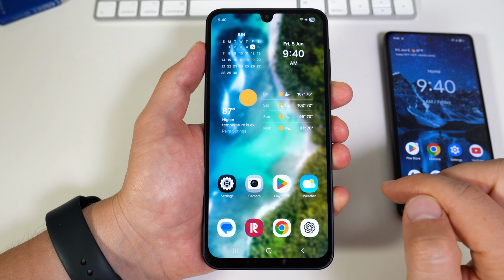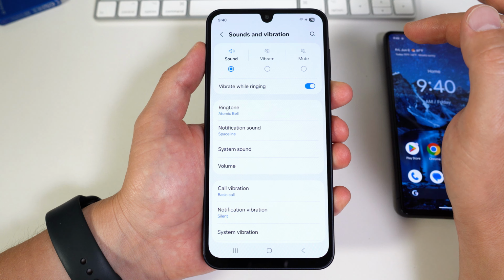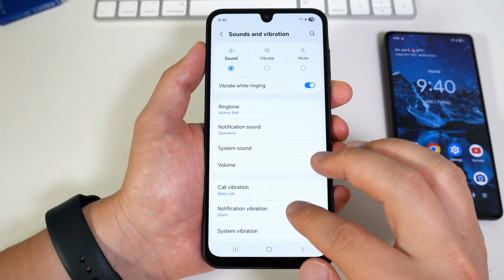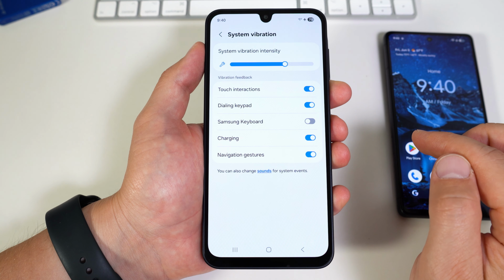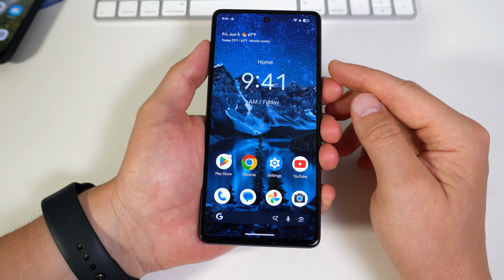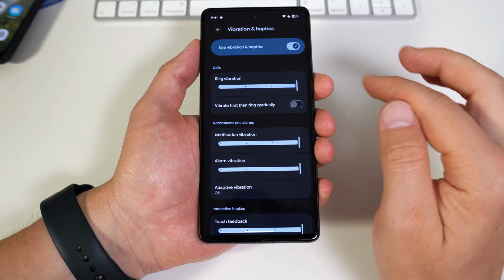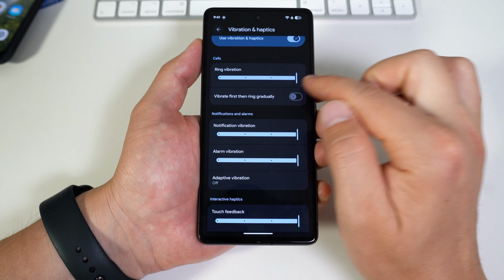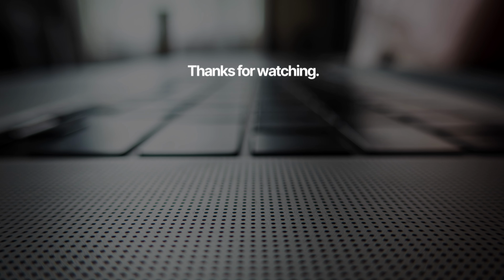How to Turn Vibration On or Off on Android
Want to turn vibration on or off on your Android phone? In this tutorial, I’ll show you where to find Android vibration settings and how to customize vibration behavior for calls, notifications, and system actions.

I’ll demonstrate the process on both Samsung Galaxy phones and stock Android devices such as Google Pixel and Motorola phones, since the menus look slightly different.

In this video:

* How to turn vibration on or off
* Sound mode vs Vibrate mode vs Mute mode
* How to enable vibration while ringing
* How to disable vibration for calls and notifications
* How to adjust vibration intensity
* Samsung Galaxy vibration settings
* Google Pixel and stock Android vibration settings

Whether you want stronger vibrations, weaker vibrations, or no vibrations at all, this guide will help you customize your phone exactly the way you want.

My Favorite Tech Products: